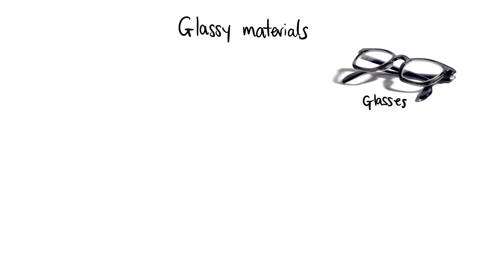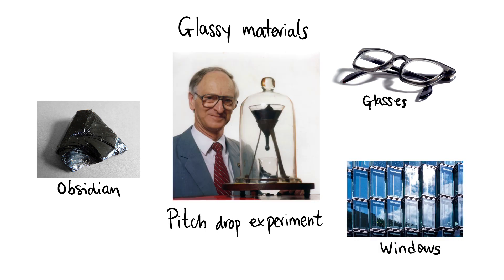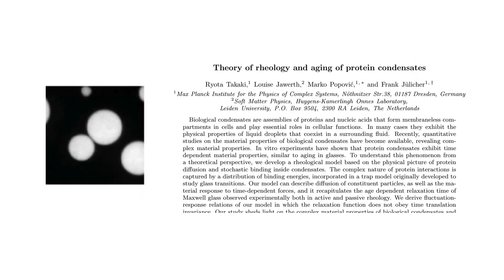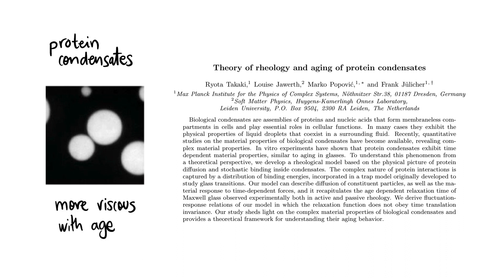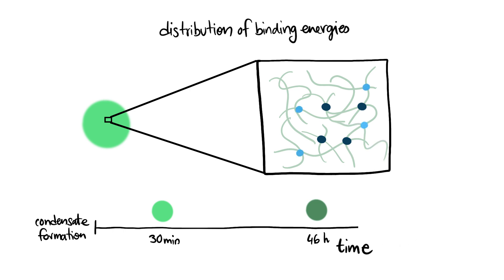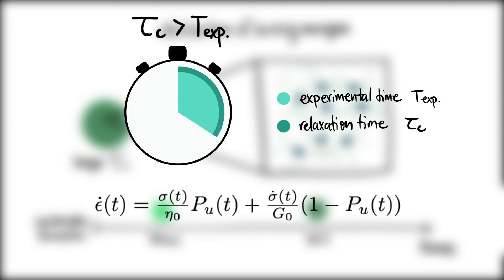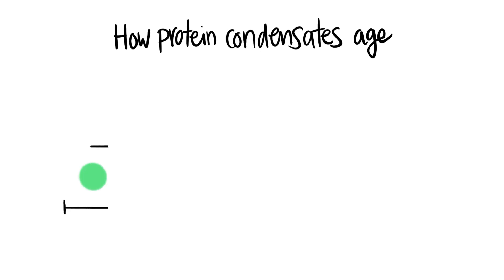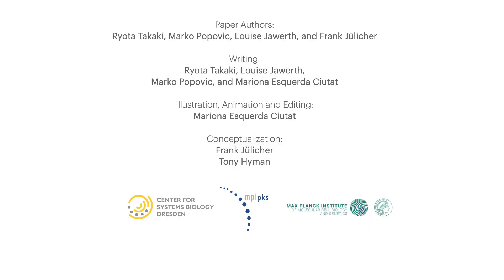How Protein Condensates Age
Protein condensates are dense droplets of proteins that organise the interior of the cell. Curiously, they age, which means that their physical properties such as viscosity change over time. In our paper "Theory of rheology and aging of protein condensates" published in PRX Life we  study how protein condensates become very viscous with time reflecting its glassy nature. We formulate a theory to understand this intriguing phenomenon.

Check out the paper for more info!